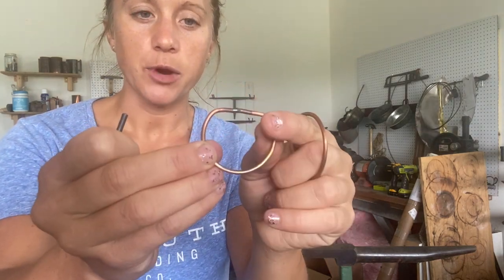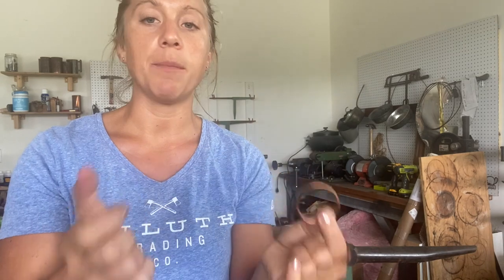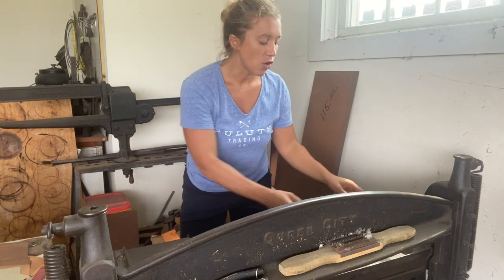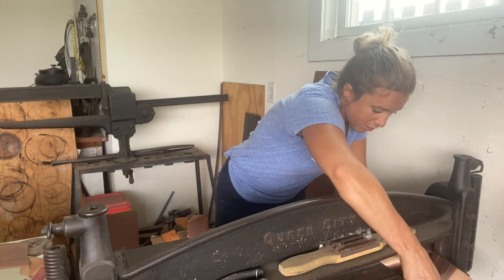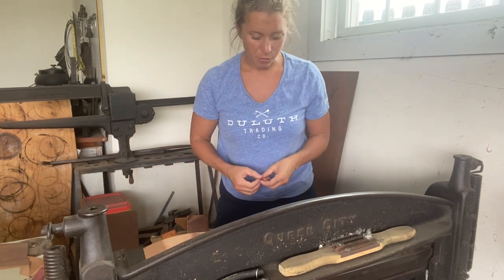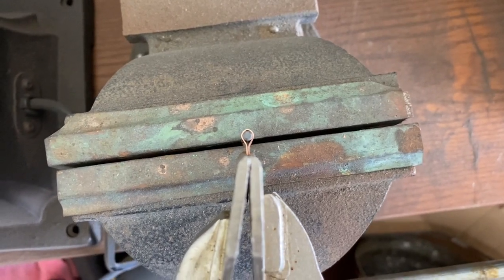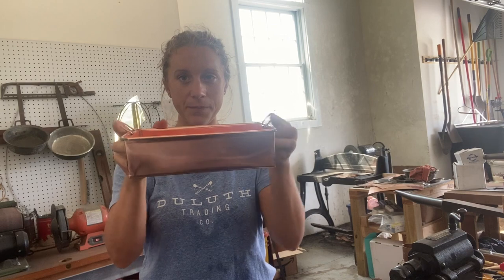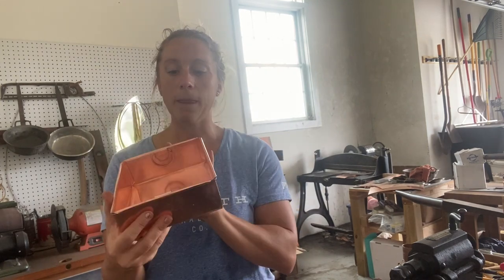How to Make a Copper Hinge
I mentioned and went over how to do hinges in Coppersmith Cook episode 7, but this is a more detailed rendition of building the hinges, which uses some tricks Bob taught me as well.

Tools you will want to have available: a bench vise, copper wire, copper sheet cut to the size of your hinge, a flat hand vise, hammer, anvil or flat metal surface, and the drill bit that is at least 1/16 thicker than the gauge of your copper wire.

You can always rivet on the handles instead of solder it onto the piece.

Hope this helps with your hinge making! It’s just one of many ways to do it!

Pick up my book, Copper Iron & Clay: A Smith’s Journey, on the history, science, use and care of cookware, plus recipes! Available through HarperCollins or anywhere books are sold!

Listen to the podcast, Coppersmith Doctor, to hear all about cookware, metal, rivets, and food. You can even submit your own metalsmithing or cookware questions by popping over where you’ll be able to send me your burning questions directly.

To grab my book on cooking, cookware, and metalsmithing, check out

And lastly, if there’s something you want to know, or want me to make a video of something specific, leave a note in the comments – I love getting ideas for videos from you!